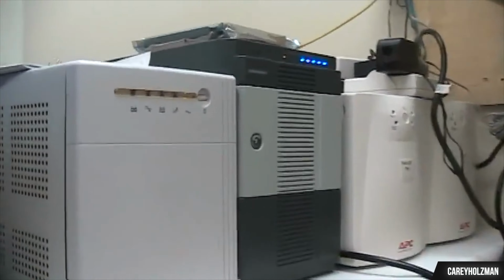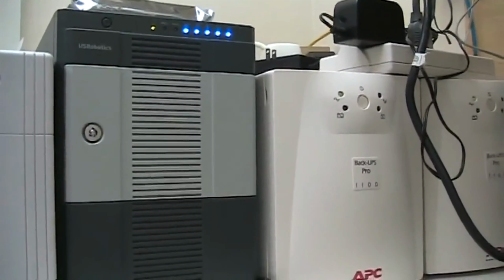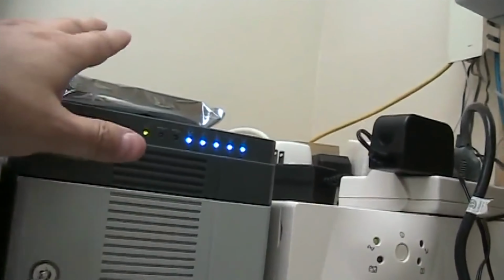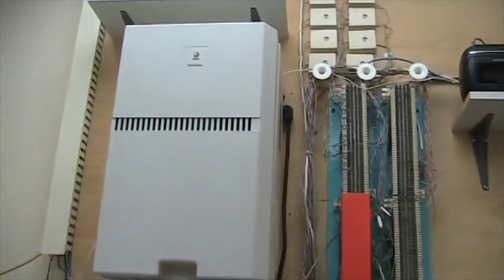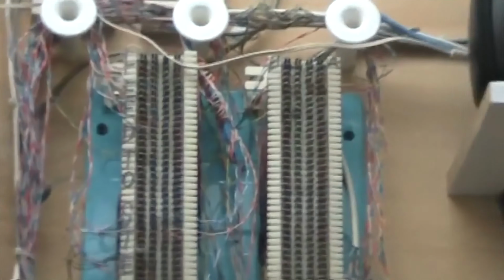Ubiquiti Equipment is Perfect for Small to Midsize Businesses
There is a TON of hate when it comes to Ubiquiti. Ask any IT or Network Administrator and they will tell you their very passionate opinion for or against using Ubiquiti at work, or even at all. It's almost worse than the Apple vs Android discussion. That being said, those who think Ubiquiti is not an excellent choice for a small to medium business are completely wrong.

In the last few years, Ubiquiti has done an excellent job building upon their Unifi OS platform and expanding the Unifi line. One device makes it super easy to have a strong wired network, wifi network, firewall, and cameras. Adding devices is an easy process as well. Is it as simple or cheap as some of the consumer products out there? Nope, but that's ok because SMB's should not be using consumer tech for their businesses.

You know who else is a great candidate for Ubiquiti equipment? Homes! If you want to really manage your home network and build out rock solid wired wifi, then Ubiquiti is perfect for you. I have a rack of gear powering my home network where my wife and I work from our home office every day and it's amazing.

In addition, I'll also cover some real-world examples of how small and medium-sized businesses have benefited from using Ubiquiti networking equipment. If you're looking for a reliable, cost-effective, and scalable networking solution for your business, be sure to check out this video!

I hope you enjoy this rant and give Ubiquiti a shot, this is not a sponsored video (although sponsorship is always appreciated), rather this is just a very passionate rant by your friendly neighborhood IT Consultant. - Jesse

If you would like to hire us for network consulting, please go and fill out the form.

🥳 Don’t miss our SaaS focused show SaaS Showdown!

✉️ Want weekly updates from the TABGeeks Network including top tech news, job openings, and more in your inbox?

I am a participant of the Ubiquiti Creator Program and I earn from qualifying
purchases.